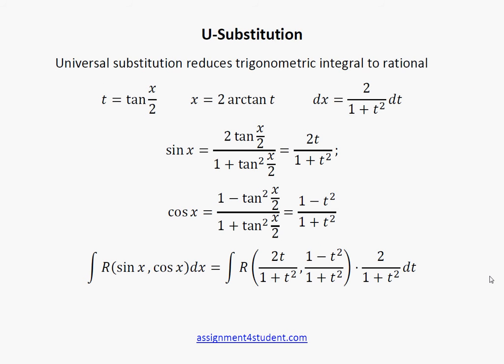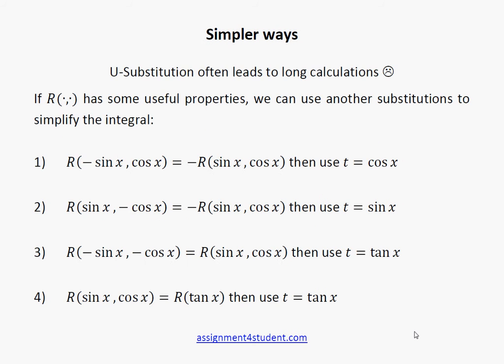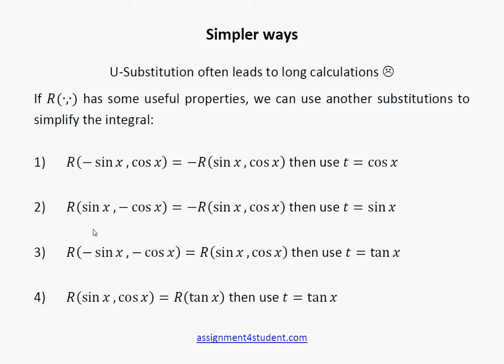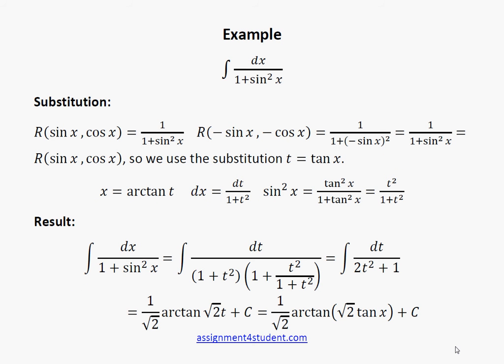Integration of Trigonometric Functions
This is the lesson about integration of trigonometric functions, rational functions, universal substitution and non-integrable functions.

which provides help with homework for pupils and students.